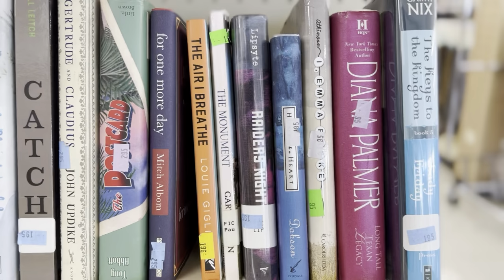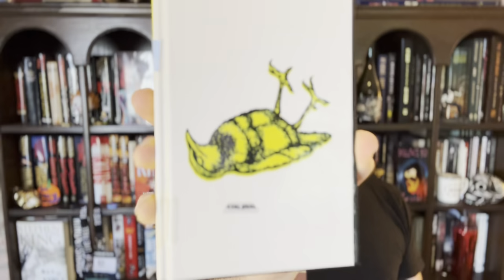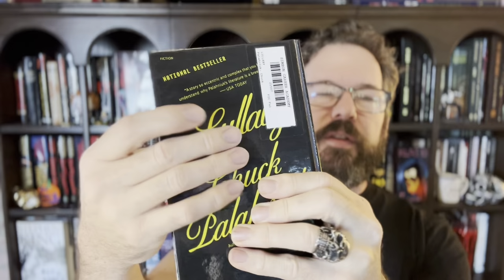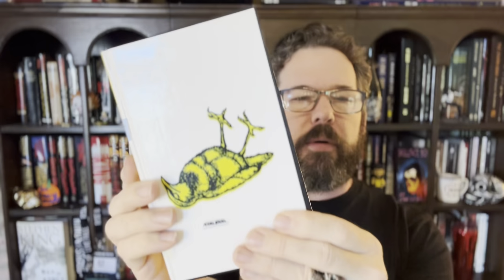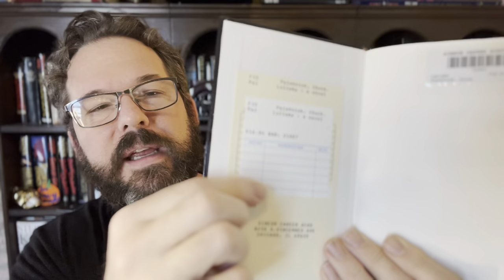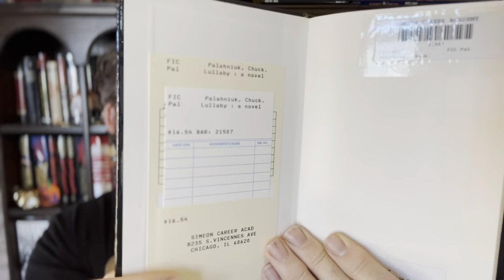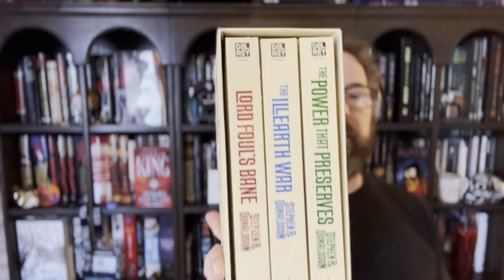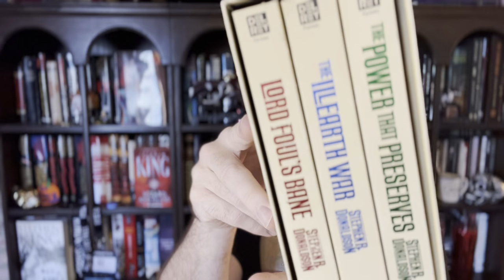THRIFTING! Fantasy book haul! More Palahniuk!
You'd think a guy with a fantasy blade named Dragon Lord would have read more fantasy by now! Well it's on now! My recent thrifting trip to Salvation Army gave me a mandate! Along with more Chuck Palahniuk, I scored the entire Thomas Covenant trilogy by Stephen R. Donaldson! I'm really looking forward to reading this tale of a leper anti-hero!